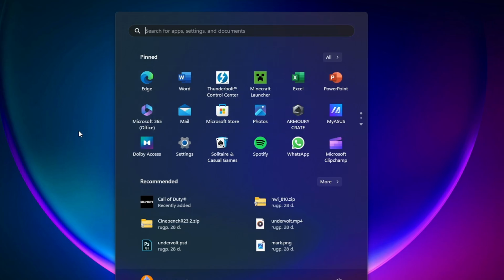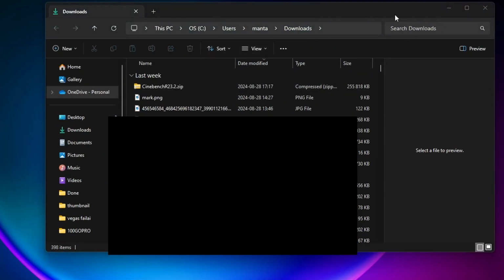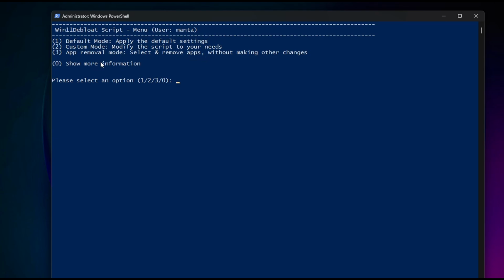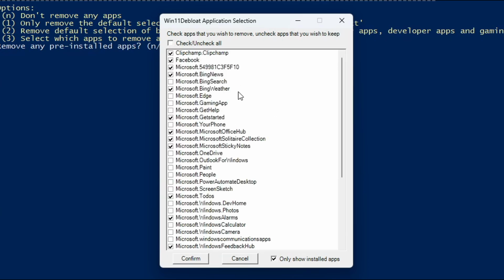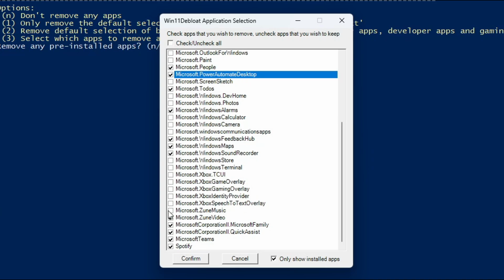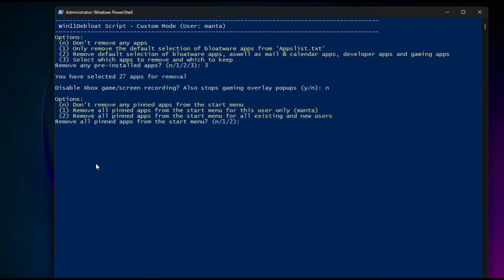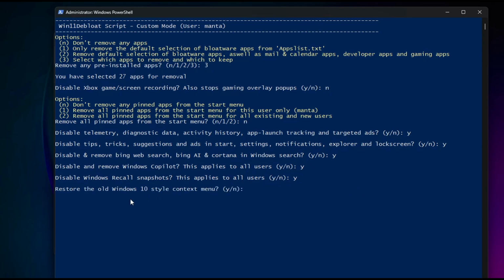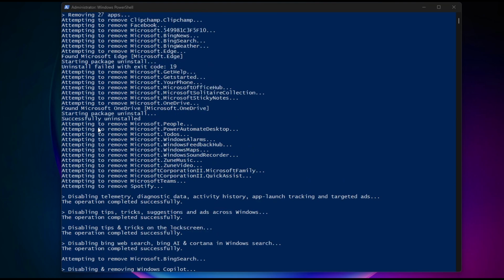How to Debloat Windows 11 | Faster PC for FREE